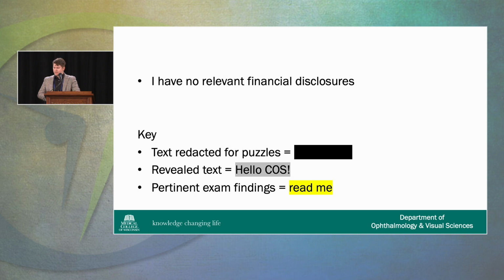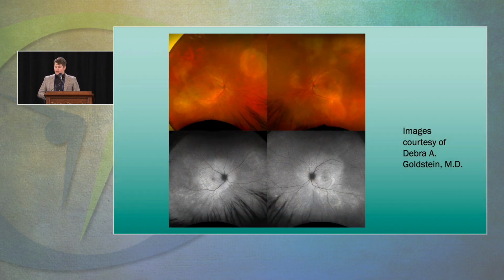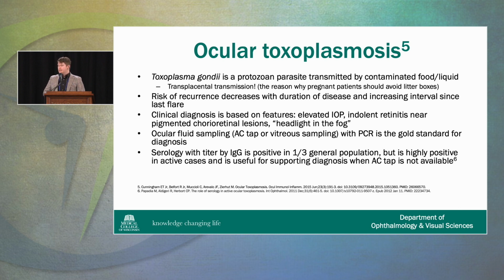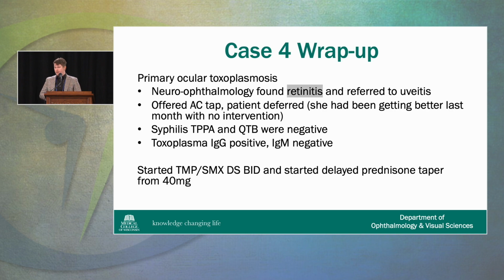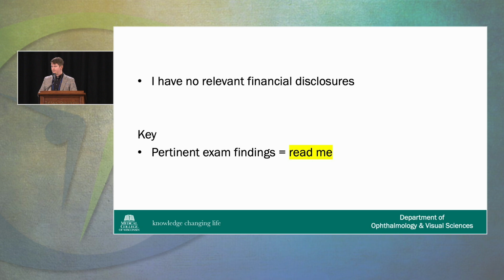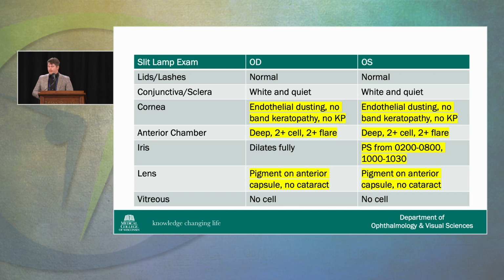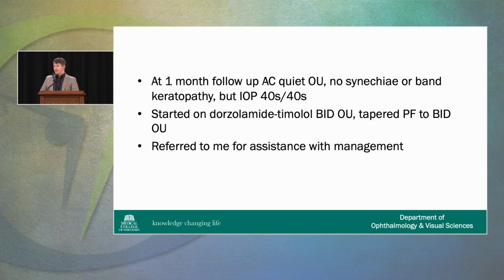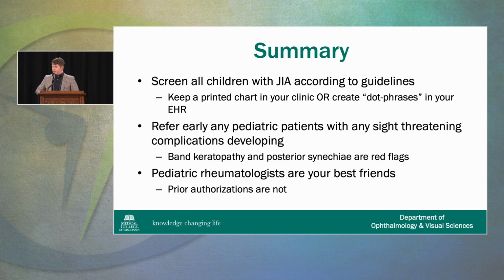Multimodal Imaging REVOLUTIONIZES Infectious Uveitis Diagnosis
By Edward Randerson, MD In this insightful presentation, Dr. Randerson explores the fascinating world of multimodal imaging and its application in diagnosing and managing infectious uveitis. From reviewing cutting-edge diagnostic tools like OCT and fundus autofluorescence to diving into real-world case studies, we uncover the nuances of uveitis care. Learn about treatment pathways, disease-specific management strategies, and the importance of a comprehensive approach to tackling this complex condition. Whether you’re a seasoned ophthalmologist or a curious learner, this session offers valuable insights into advancing patient care.